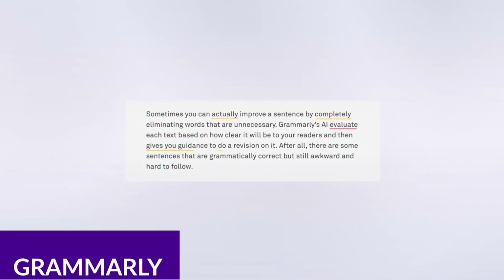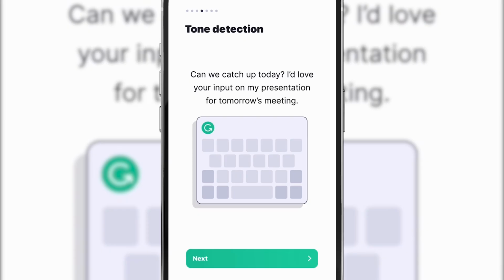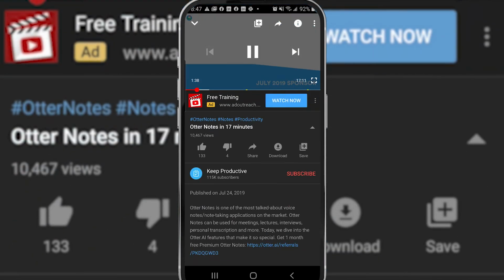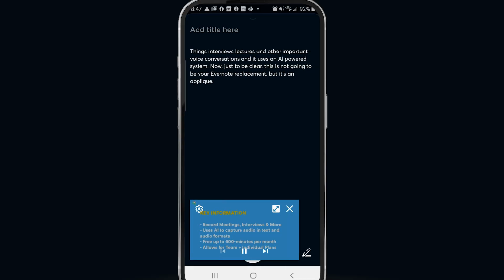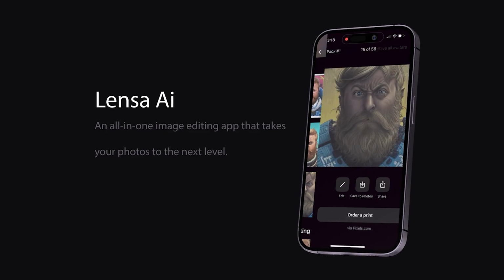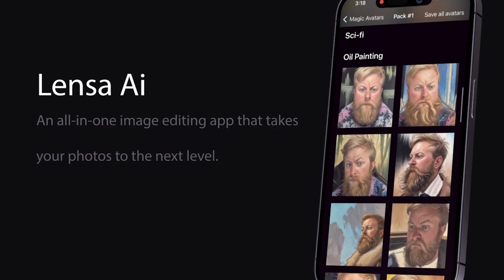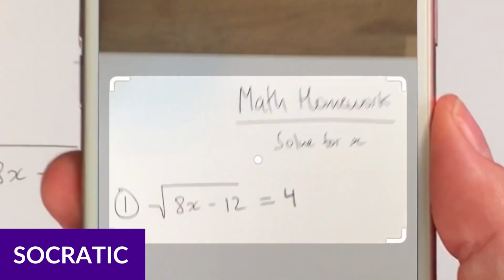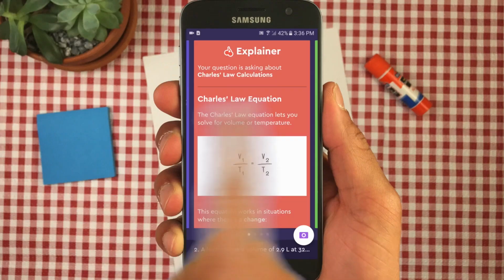5 Best AI Apps for iPhone and Android in 2024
With the ability to act as our companions and incredible aids in photography, AI apps have elevated the intelligence of our smartphones to unprecedented heights. Today we will go over the 5 Best AI Apps for iPhone and Android in 2024.

Timestamps ⏰
0:00 Intro
0:15 Grammarly
01:03 Otter.ai
01:54 Lensa AI
02:42 Perplexity AI
03:26 Socratic by Google